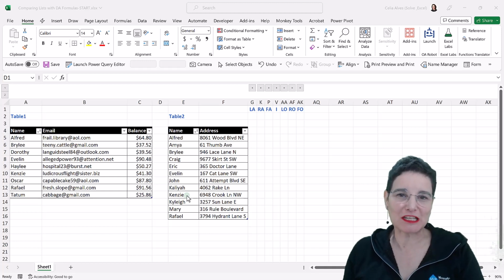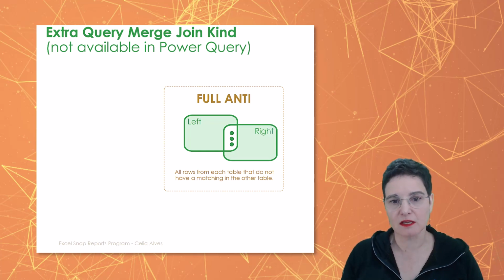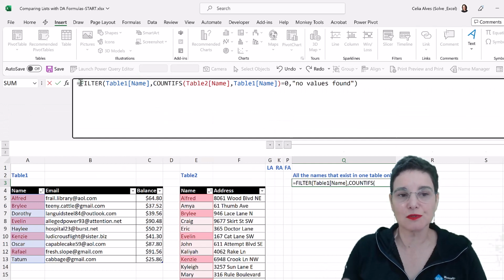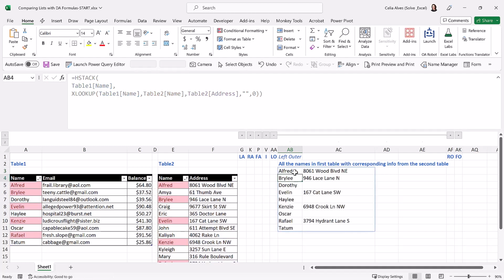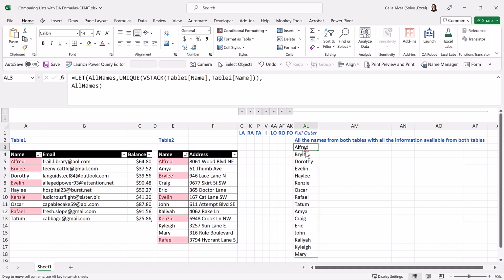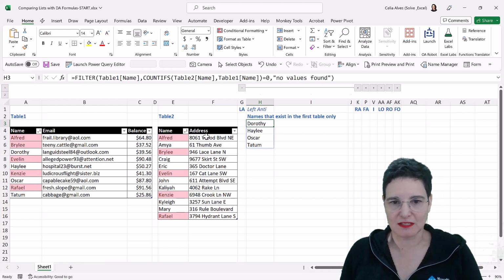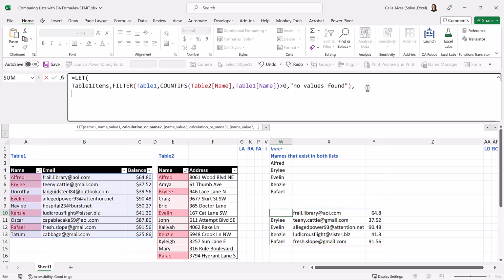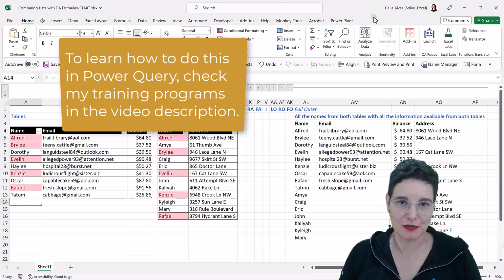Comparing Two Lists in Excel with Functions - all Power Query Merge Joins - T0033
Having to compare two lists of items in Excel is a very common task regardless of the industry you work in. In this video, we will explore seven ways of comparing two lists in Excel by looking at how we can get:

-the common items in the two lists
-the items that only exist in one of the tables
-all the items in one list and the corresponding information from the second list (table) for items that exist in the two tables
-the complete list of all the items in the two tables with all the existing information in either of the tables

the list of the items that are not common to the two tables.

These results are obtained by using Dynamic Array functions and include the Excel Functions:

FILTER, COUNTIFS, LET, VSTACK, HSTACK, XLOOKUP, SORT, UNIQUE.

Chapters:
0:00 – Introducing the challenge to solve in this video
3:10 – Celia introduces herself and the training programs she offers
3:50 – The seven types of merge join kinds in Power Query
5:28 – Explaining the two data sets to compare
6:38 – Left Anti Merge (to extract names only)
8:49 - Right Anti Merge (to extract names only)
9:30 – Full Anti Merge (to extract names only)
11:10 - Inner Merge (to extract names only)
13:07 - Left Outer Merge (to extract names from Table 1 and information from matching names in Table 2)
15:43 - Right Outer Merge (to extract names from Table 2 and information from matching names in Table 1 )
18:08 - Full Outer Merge (to list all the names from both Tables and include the extra information available for each name in both tables.)
25:30 - Left Anti Merge (to extract names and all the extra information available for those names)
26:48 - Right Anti Merge (to extract names and all the extra information available for those names)
27:20 - Full Anti Merge (to extract names and all the extra information available for those names)
29:36 - Inner Merge (to extract names and all the extra information available for those names)
 33:08 - Left Outer Merge (to extract names from Table 1 and information from matching names in Table 2)
33:55 - Right Outer Merge (to extract names from Table 2 and information from matching names in Table 1 )
234:49 - Full Outer Merge (to list all the names from both Tables and include the extra information available for each name in both tables.)
35:07 – Comparing Lists with Dynamic Array Functions vs with Power Query

Celia Alves - Microsoft MVP & Certified Trainer and Excel Expert, Solutions Developer